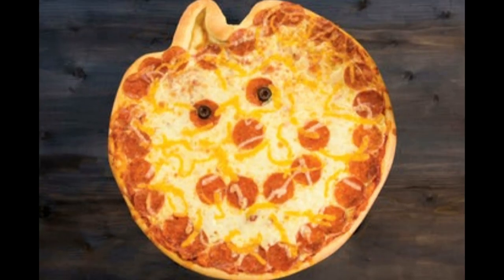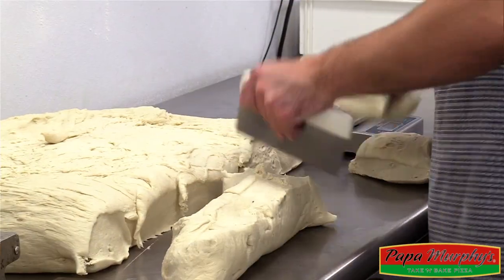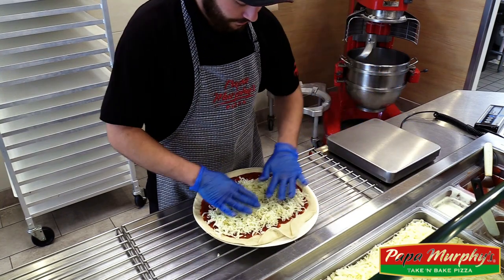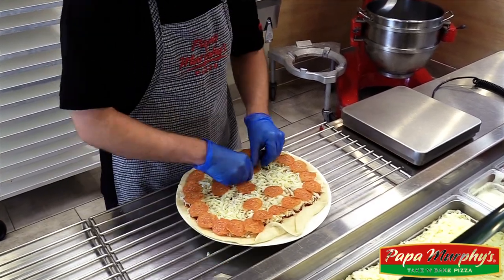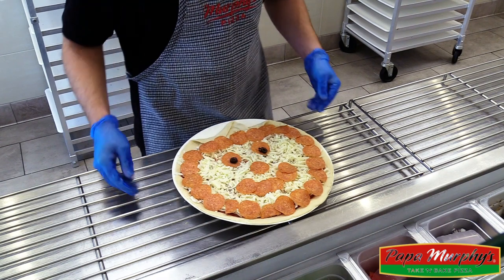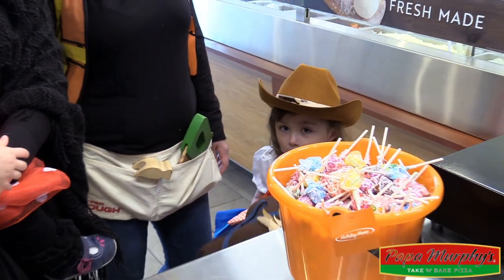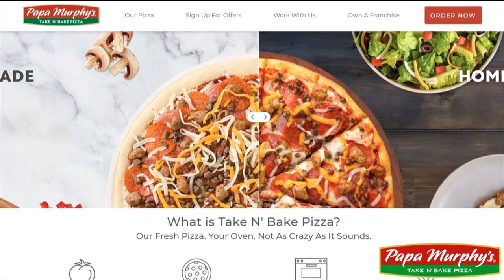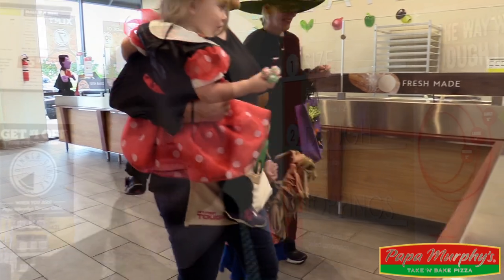Papa Murphy's Jack o'lantern Pizza - How It's Made.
TruVisit TourRestaurants Papa Murphy's Jack O'lantern Pizza - How It's Made.
This video shows how a Papa Murphy's jack o'lantern pizza is made.
This video was produced by Video Mojo.  VideoMojo.net & TruVisit.com are owned by Video Mojo.